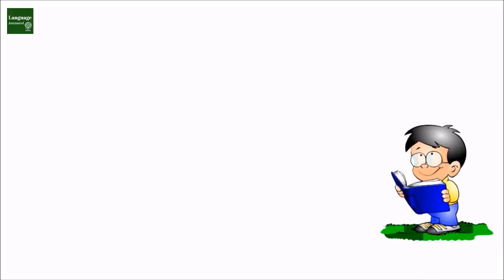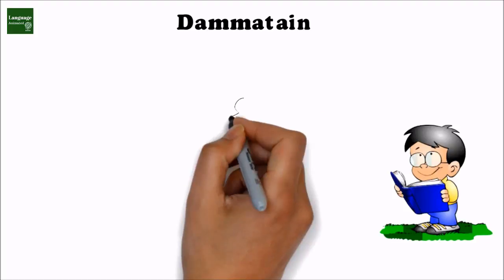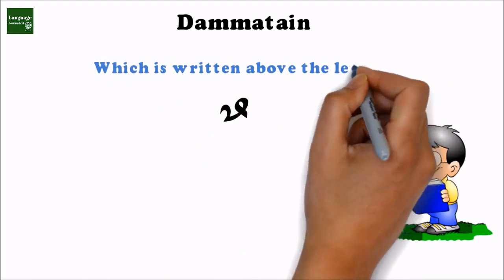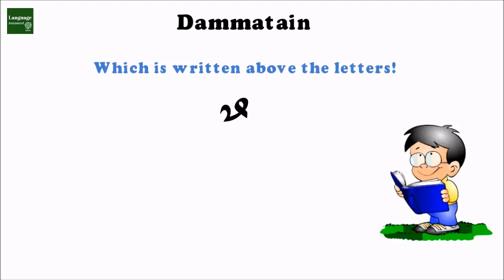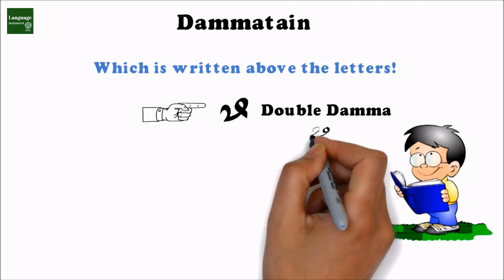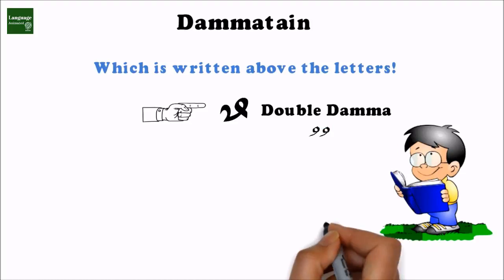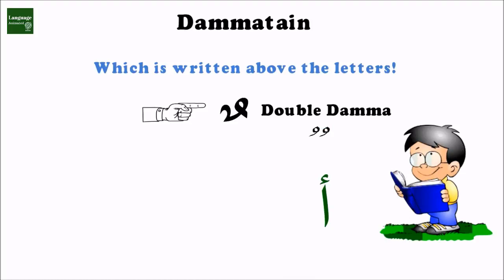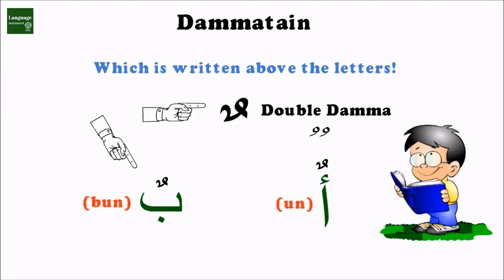Learn Arabic Reading and Writing Lesson 8 - Dammatain (The Arabic Double Short Vowel)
Hey Friends. In this video, we will learn ''Dammatain'' which is short Arabic vowel used above the Arabic Letters. which makes ''Un'' sound. If you watch the video then you will learn to understand it better.
I have explained them well from the beginning till end.
SO Enjoy the Lesson.

""" Language Animated """